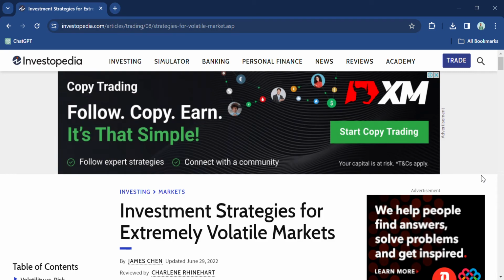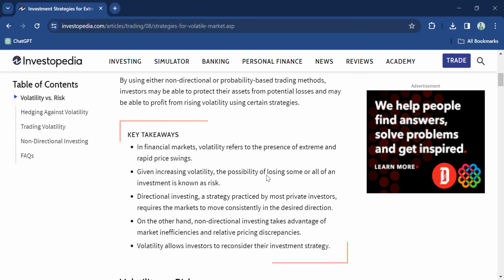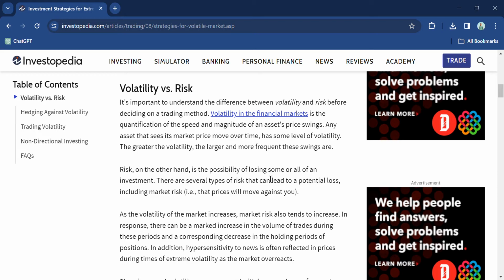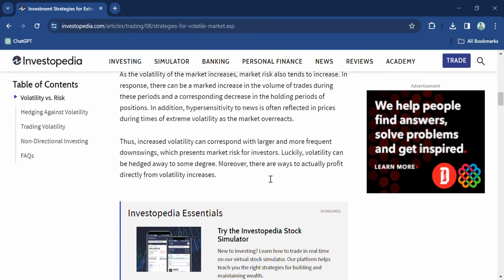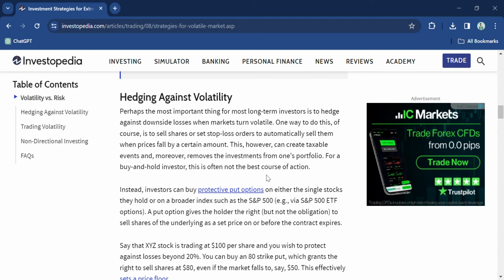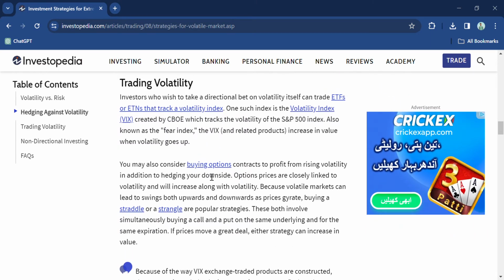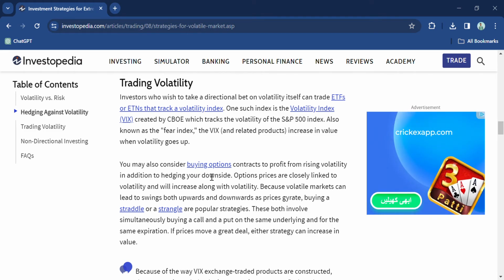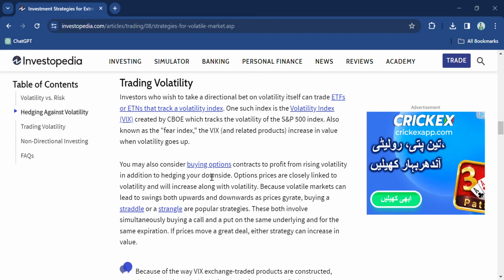Best Investment Strategies For Volatile Markets || Earn Online || AsadMujtabaTech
Best Investment Strategies For Volatile Markets
Navigating Turbulent Times: Top Investment Strategies for Volatile Markets
Weathering the Storm: Embracing Strategic Investing in Volatile Times
Riding the Waves: Mastering Investment Strategies for Volatile Markets
The Art of Resilience: Building a Robust Investment Portfolio for Volatile Markets
Strategic Diversification: Mitigating Risk and Enhancing Returns in Volatile Markets
Asset Allocation Excellence: Optimizing Your Portfolio for Volatile Markets
Dollar-Cost Averaging: Embracing a Disciplined Approach to Volatile Markets
Emotional Investing: Overcoming Biases for Success in Volatile Markets
Patience and Discipline: Cornerstones of Successful Investing in Volatile Markets
Long-Term Perspective: Embracing the Future with Confidence in Volatile Markets
Risk Tolerance Assessment: Understanding Your Limits in Volatile Markets
Rebalancing Your Portfolio: Maintaining Equilibrium in Volatile Markets
Seeking Professional Guidance: Navigating Volatile Markets with Expertise
Market Timing: A Risky Proposition in Volatile Markets
Embracing Active Investing: Taking Control in Volatile Markets
Considering Index Funds: A Low-Cost Approach to Volatile Markets
Value Investing: Unveiling Hidden Gems in Volatile Markets
Growth Investing: Capturing Opportunities in Volatile Markets
Alternative Investments: Diversifying Beyond Traditional Assets in Volatile Markets
Staying Informed: Keeping Up with Market Trends and Volatility Drivers